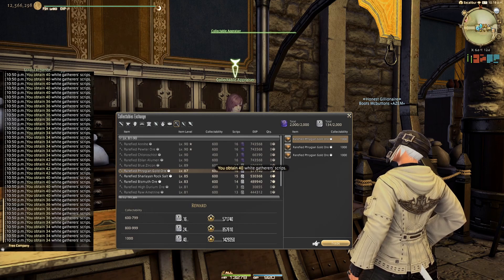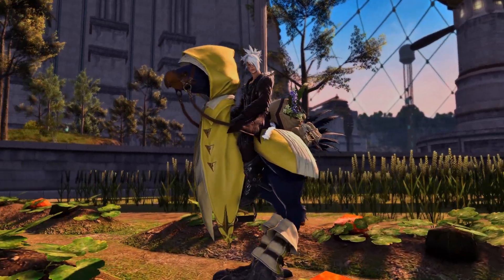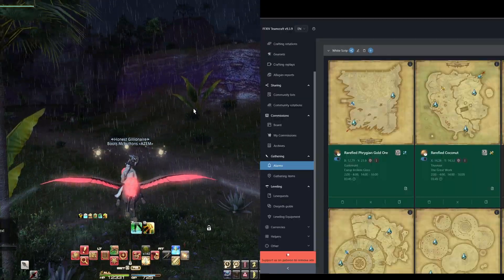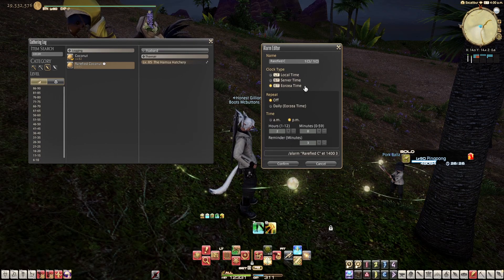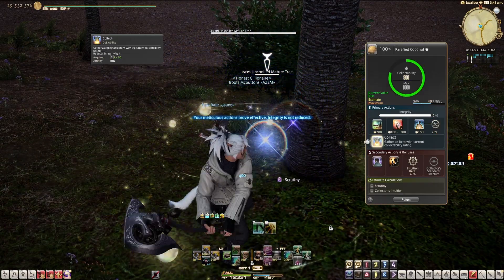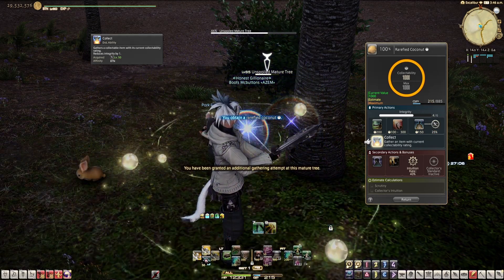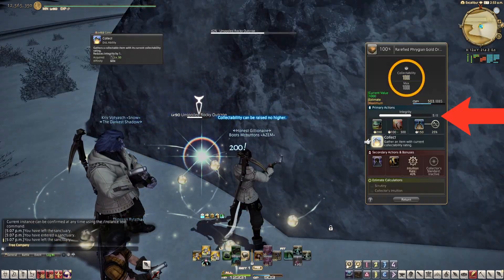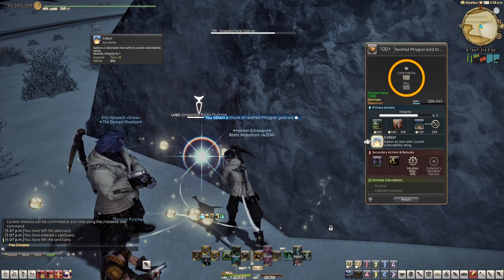White and Purple Scrip Comin out your Ears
Collectable rotation for white and purple scrip really fast, use it for opening Folklore books/Materia/Housing Items/Glamour. No need to be penta melded

The Microphone I use

FFXIV Timecard

0:00 White Scrip is for
0:14 Cordials,Cordials,Cordials
0:30 FFXIV Teamcraft or In Game Alarms
0:50 What you want to collect in 20 minutes
0:58 Collectables Rotation
1:48 Rush to the next node!